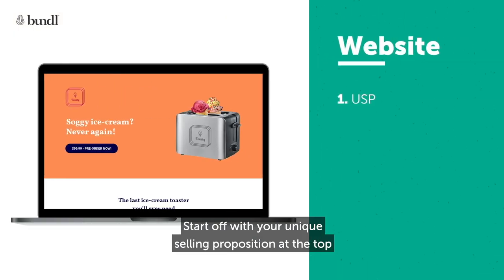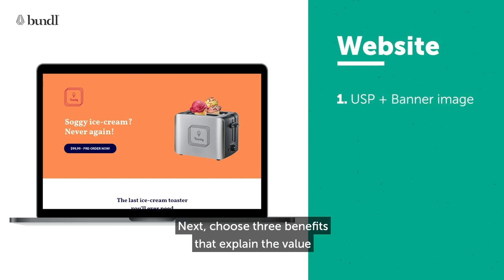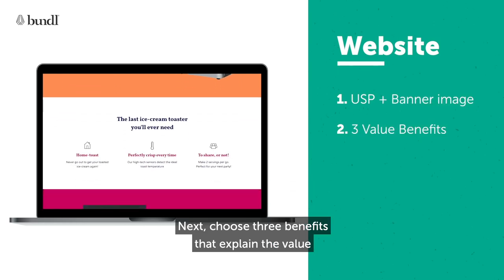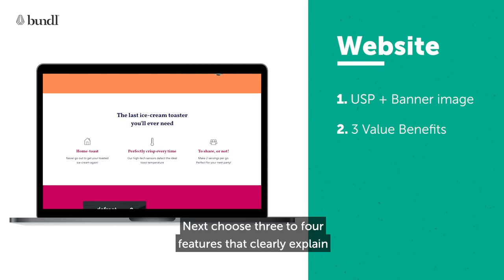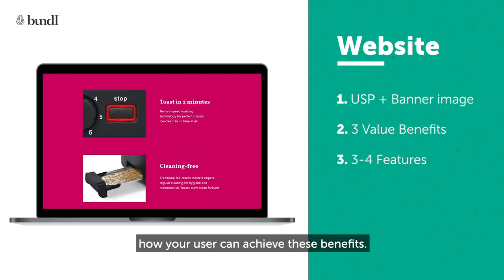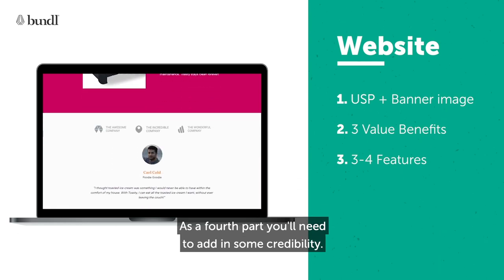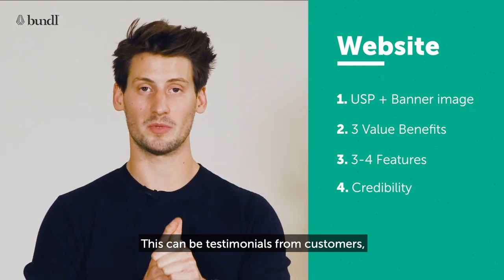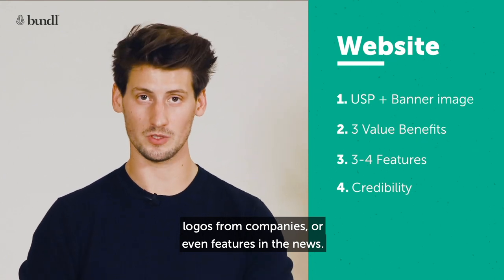4 Easy Steps to Validate Purchase Intent with a Smoke Test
Smoke testing is the process of validating your market demand without having to build an entire MVP. This simple and easy-to-use market validation technique enables you to validate your market demand by measuring purchase intent.

Want to know how to do a Smoke Test? Read our full article